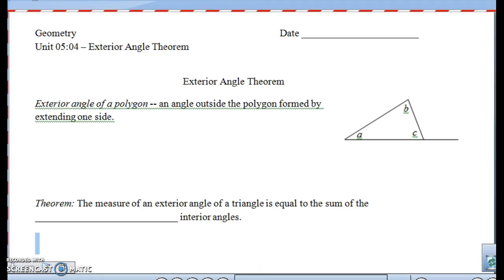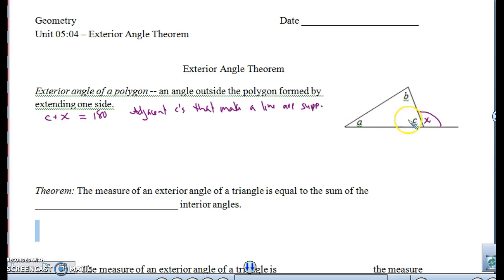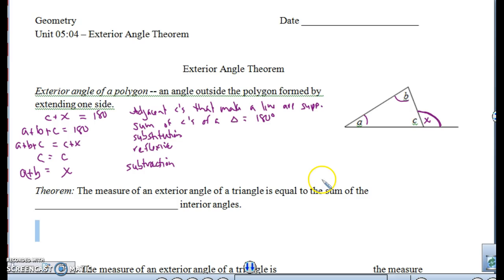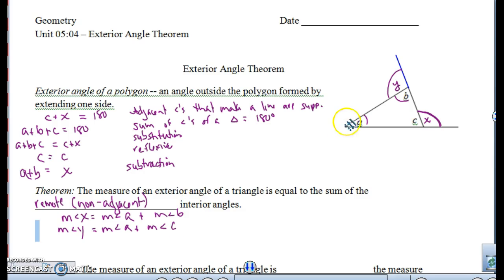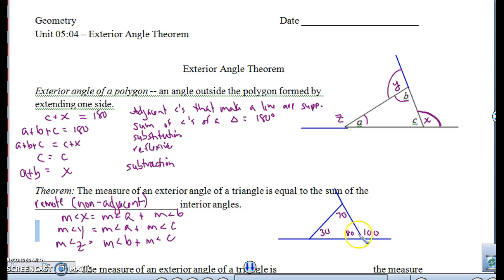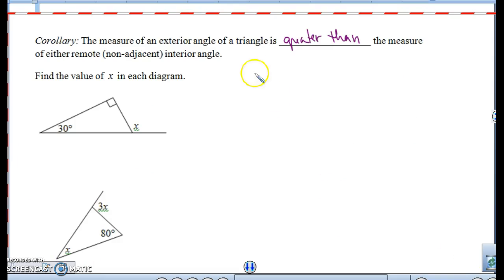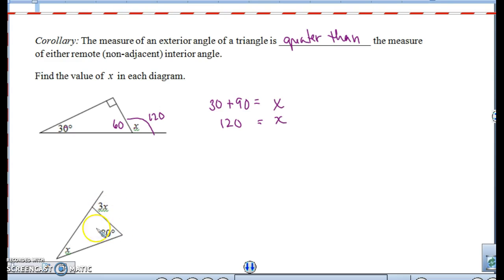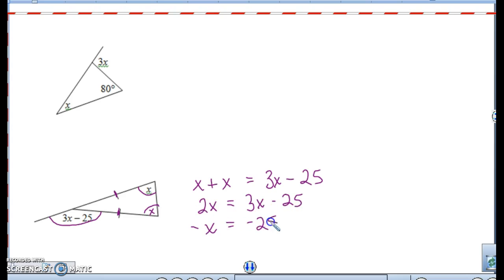Geometry Unit 05:04-Exterior Angle Theorem